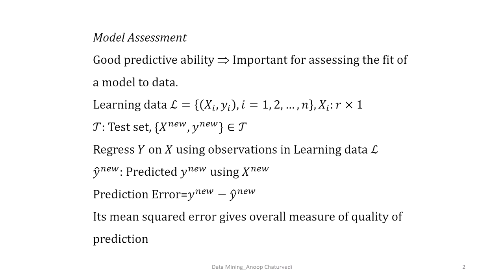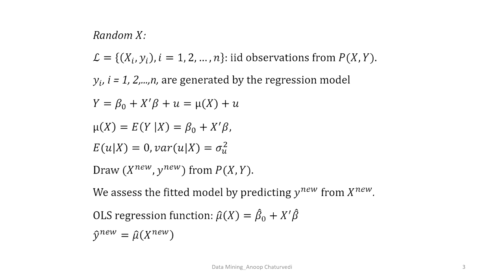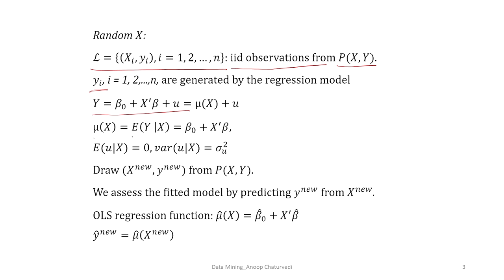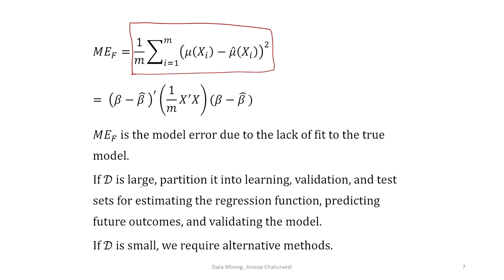Model Assessment for Multiple Regression